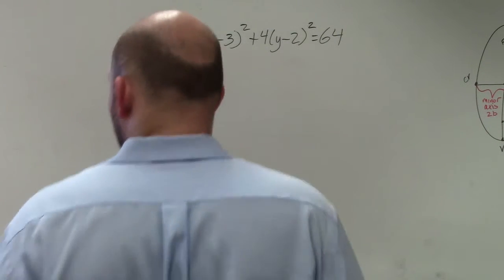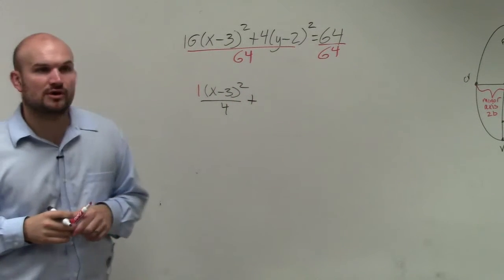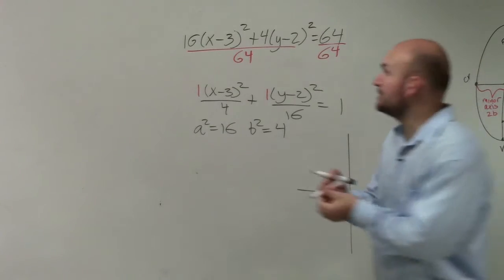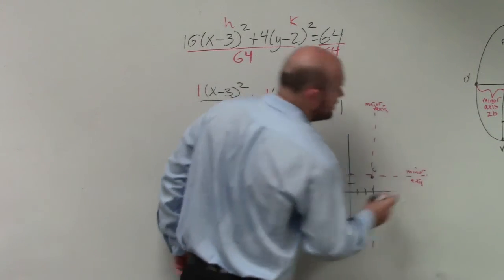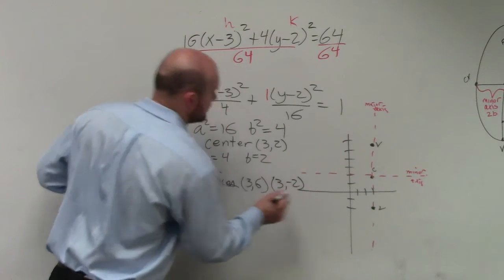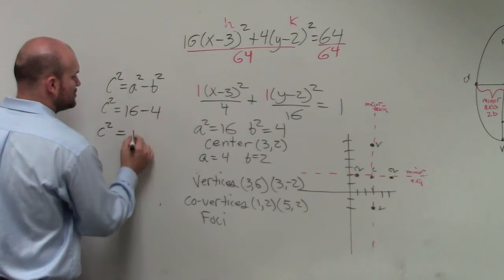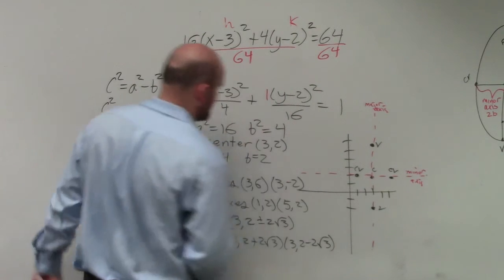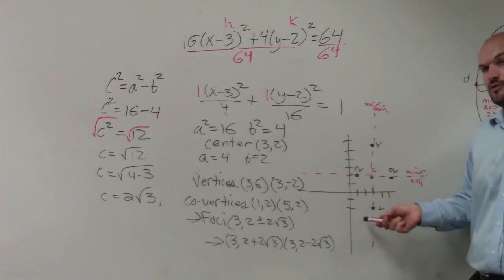Conics Determine the center, foci, vertices, and co vertices of an ellipse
Learn how to graph vertical ellipse not centered at the origin. A vertical ellipse is an ellipse which major axis is vertical. To graph a vertical ellipse, we first identify some of the properties of the ellipse including the major radius (a) and the minor radius (b) and the center. These properties enables us to graph the ellipse.